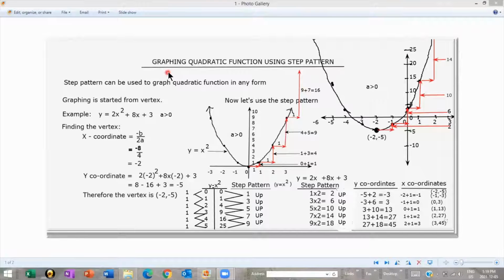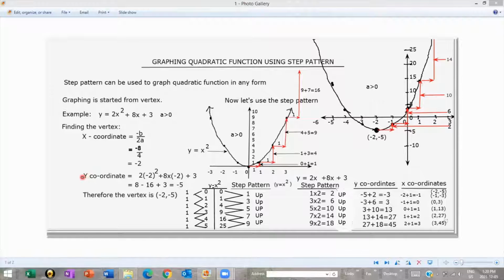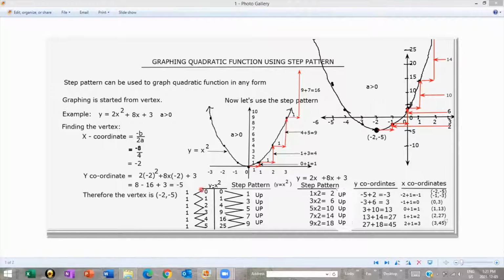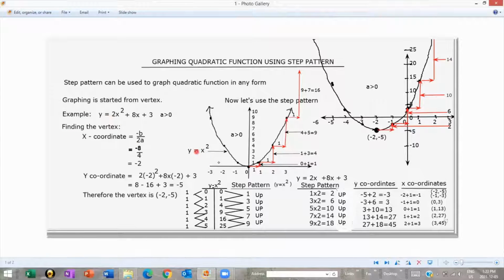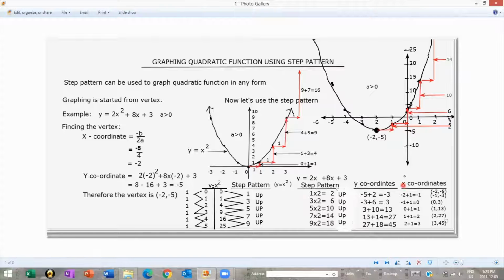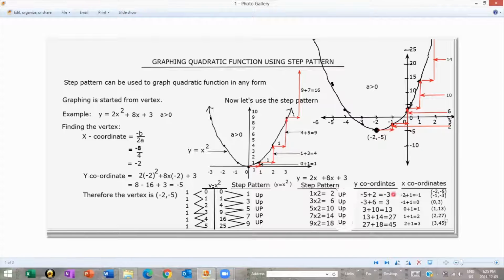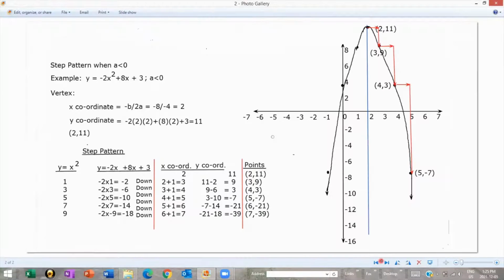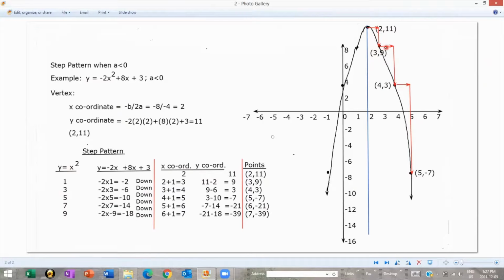Graphing Quadratic Function Using Step Pattern